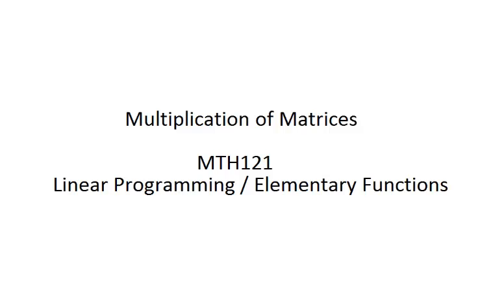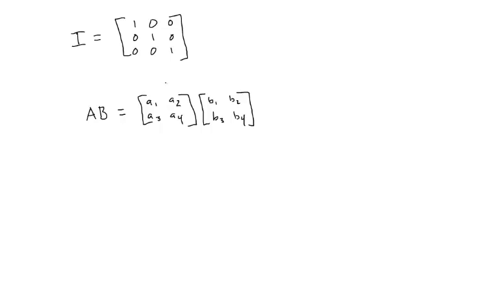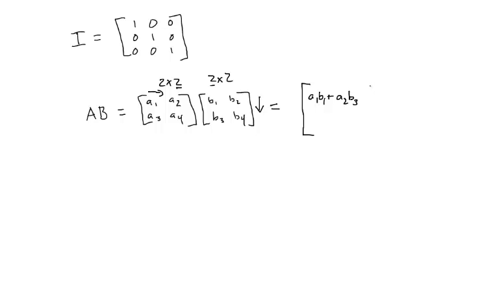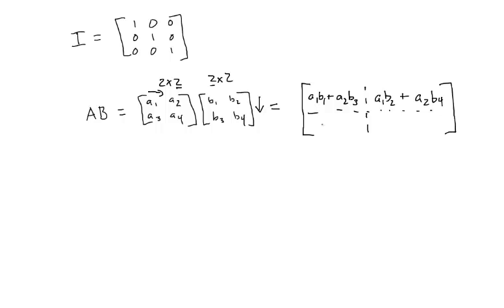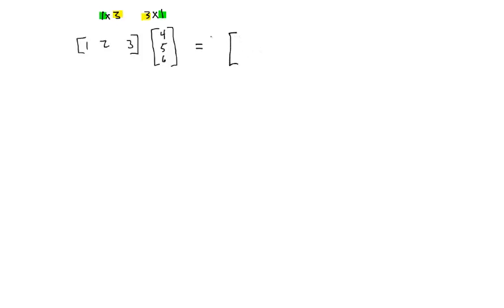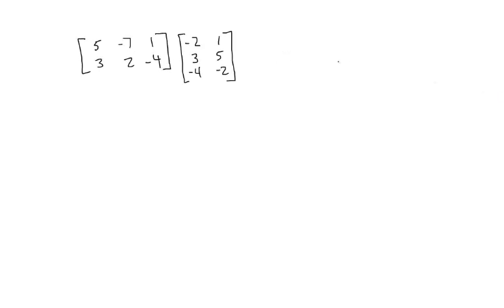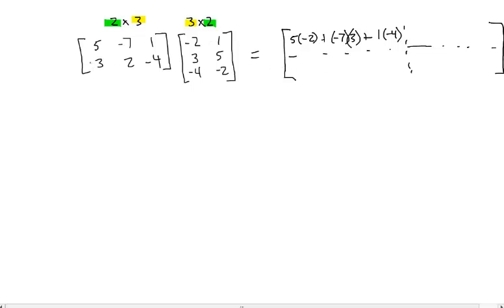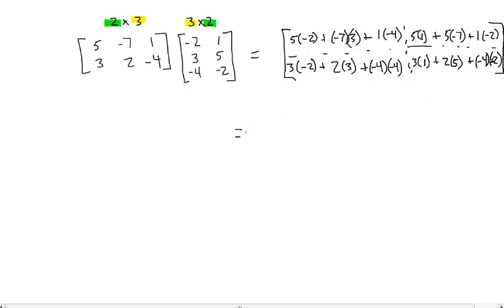Multiplication of Matrices MTH 121